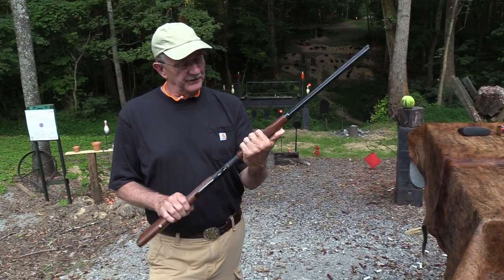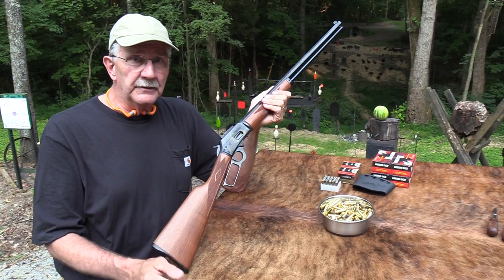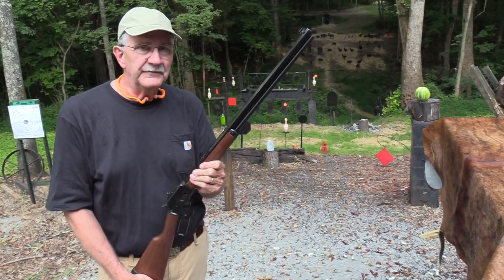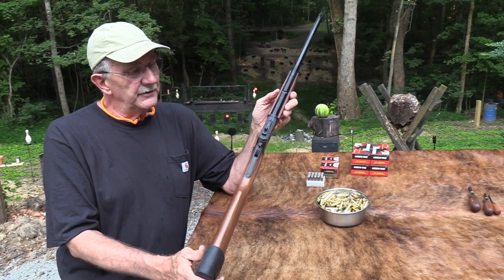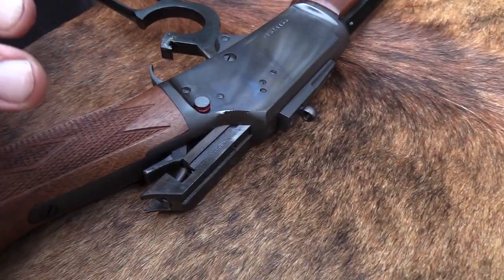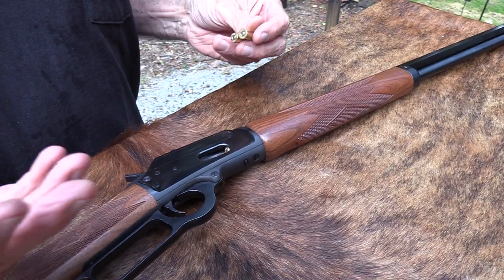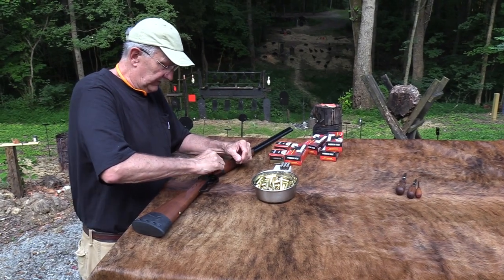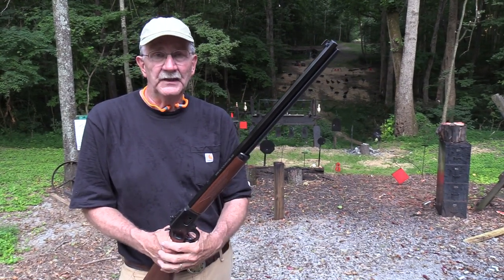Marlin Model 94 Cowboy Limited 357 magnum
Shooting and discussing a Marlin Model 94 CB in .357 Magnum.